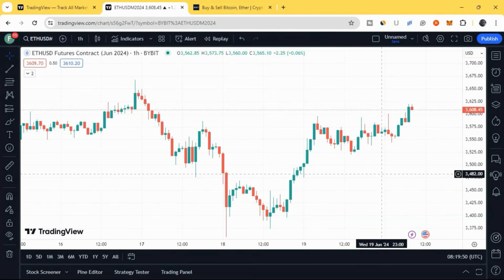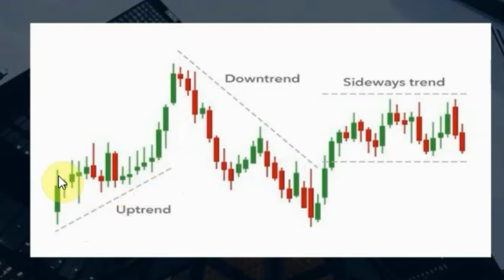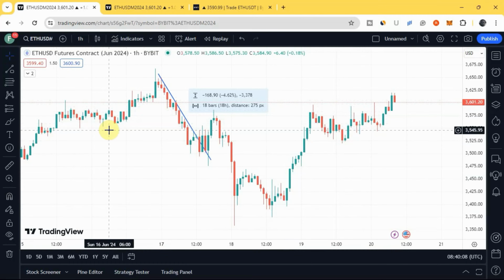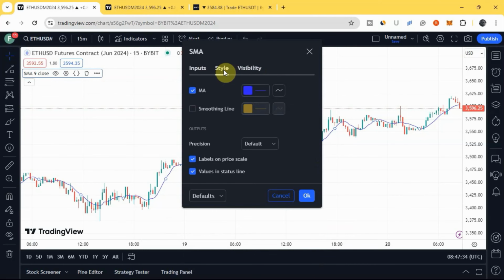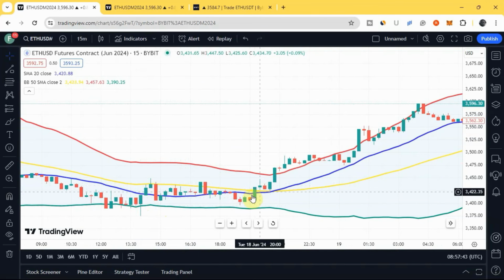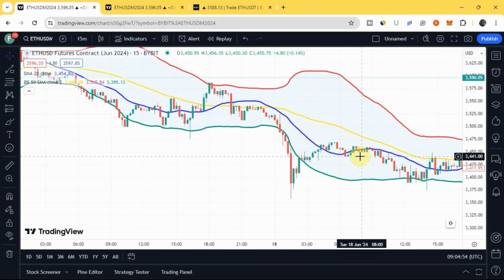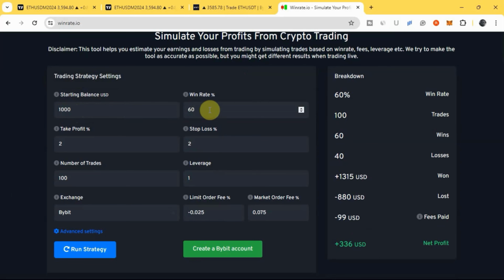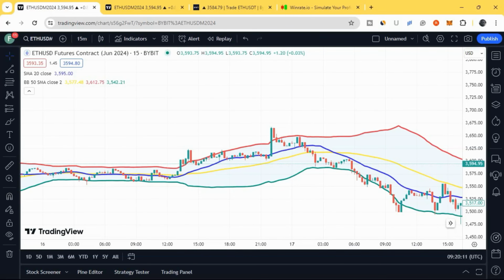Profitable Day Trading Strategy To Make $2,000/Month (STEP-BY-STEP)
👉 In this video, you will learn a profitable crypto day trading strategy to make up to $2,000 per month. I talked about the different trends we have in the market and explained when to use them, i also talked about the different timeframes we have and when to use them, and i talked about the indicators to use.

📌 Kindly ignore anyone replying your comments with fake numbers and telling you to message them.